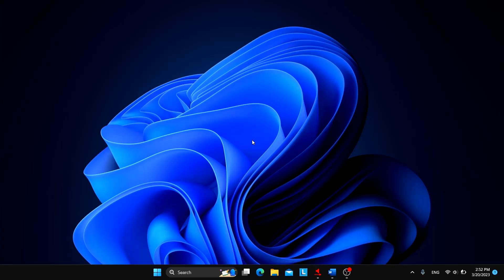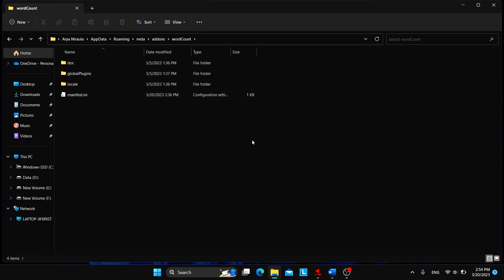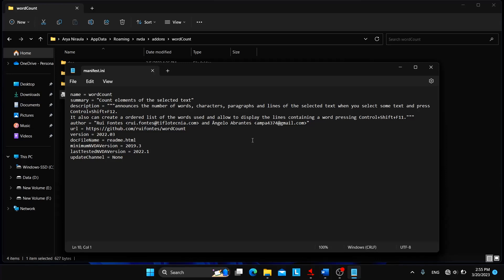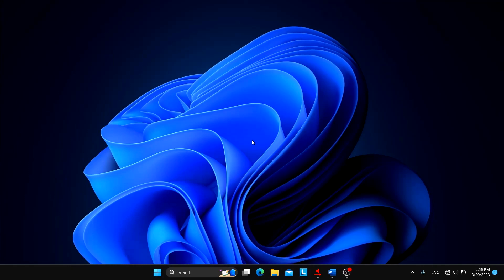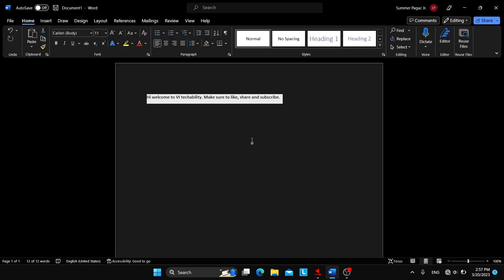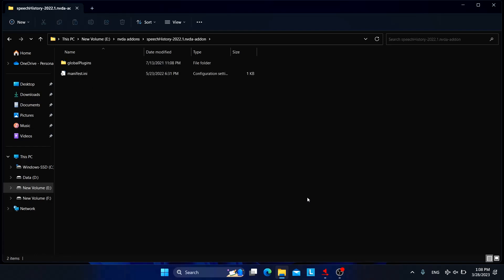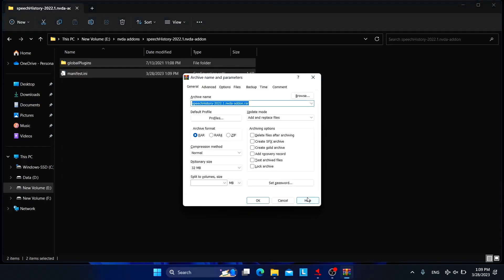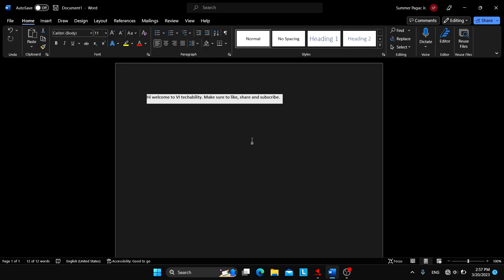The Ultimate Guide to Making Incompatible NVDA Add-ons Compatible Manually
Do you want to use NVDA add-ons that are not compatible with your current NVDA version? Do you want to learn a simple trick that can make any add-on work with any NVDA version? If yes, then this video is for you. In this video, I will reveal the secret setting that can make incompatible NVDA add-ons compatible manually. You don't need any coding skills or special tools to do this. You just need to follow my easy steps and you will be able to use any add-on you want with NVDA. This is a must-watch video for anyone who loves NVDA add-ons and wants to use them without any hassle. Watch this video and discover how to make incompatible NVDA add-ons compatible manually. ```
want to support financially?
how to make nvda addons compatible
compatible nvda addons list
nvda all addons compatible

lbl, nvda addon
nvda addon updater
nvda addon download
lbl, nvda addon
How to install NVDA addons?
How to create NVDA addon?
nvda extension chrome
dual voice nvda addon
cloud vision nvda addon
resource monitor nvda addon
nvda screen reader
Add-ons and backwards incompatible NVDA releases
How to make NVDA add-ons work after the most recent NVDA update
how to make old NVDA addons compatible with the newest NVDA?